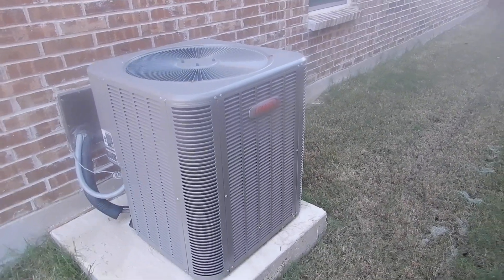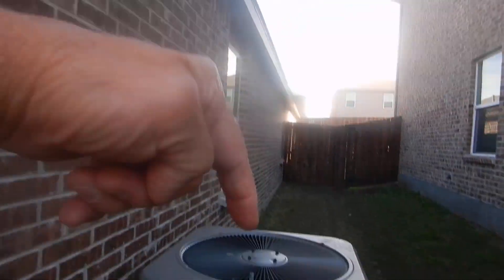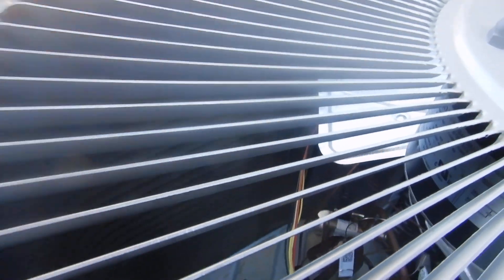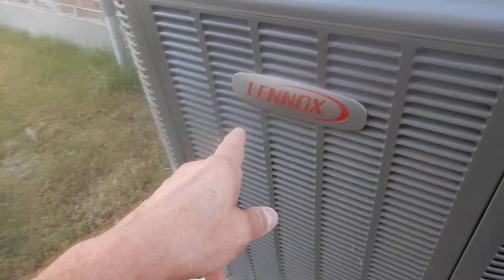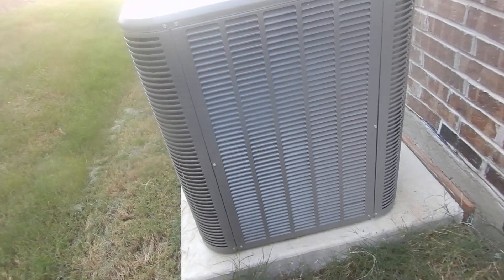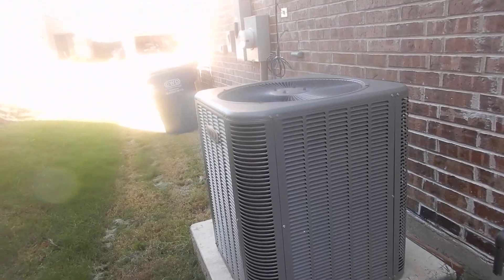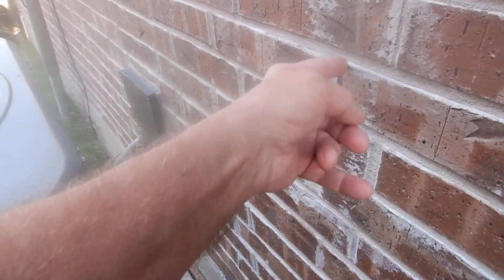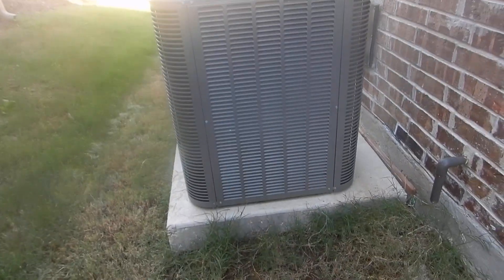3B. HVAC Condensing Unit